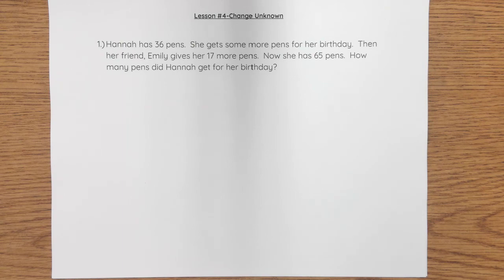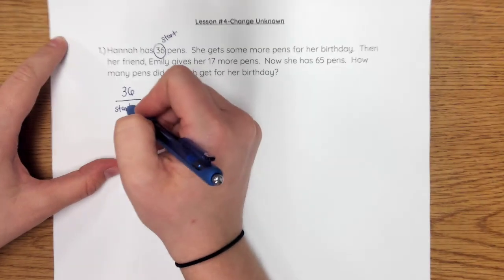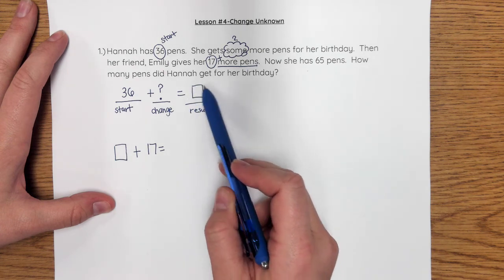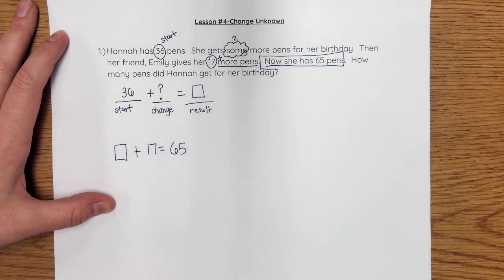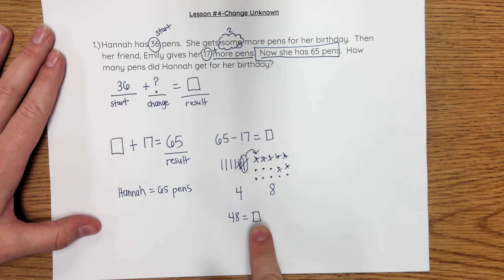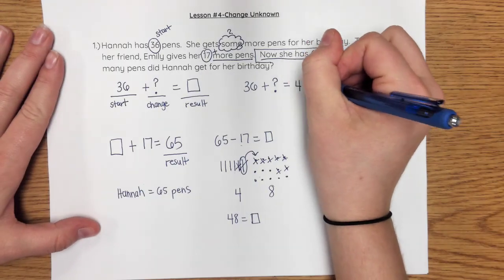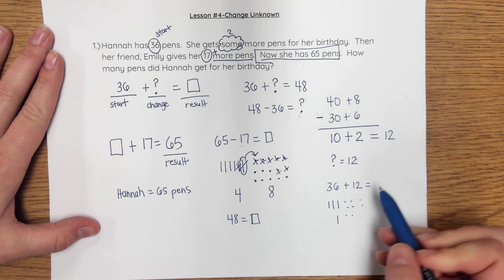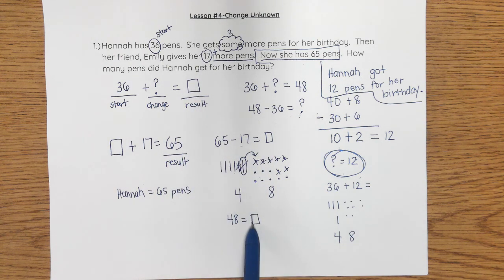Two Step Word Problems Change Unknown